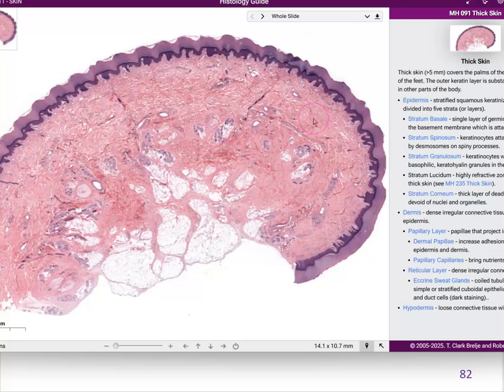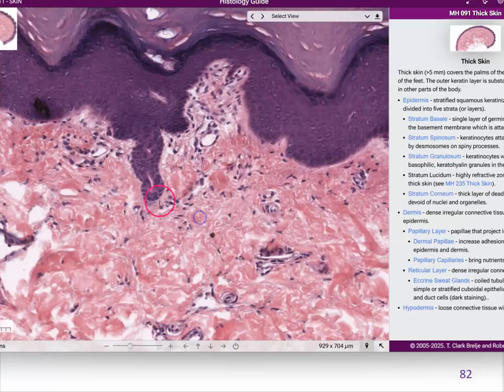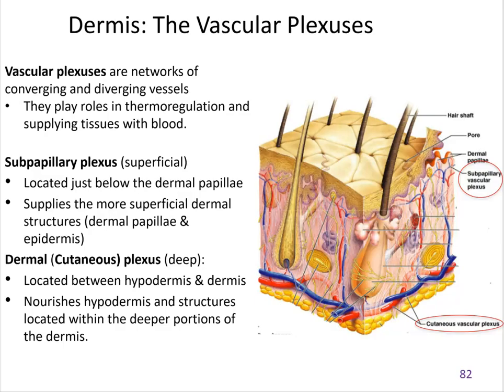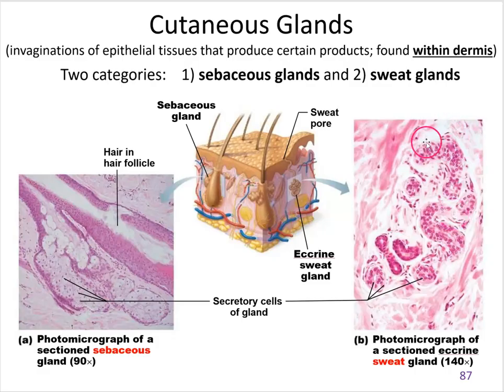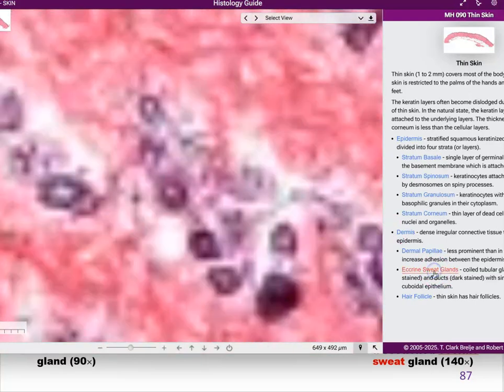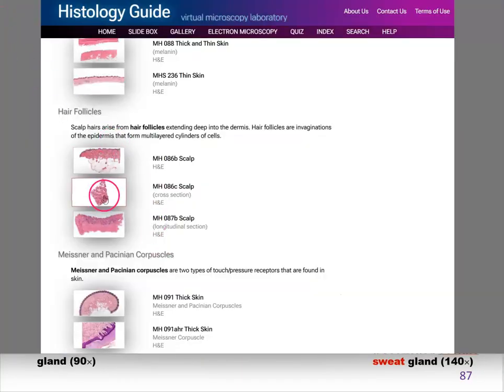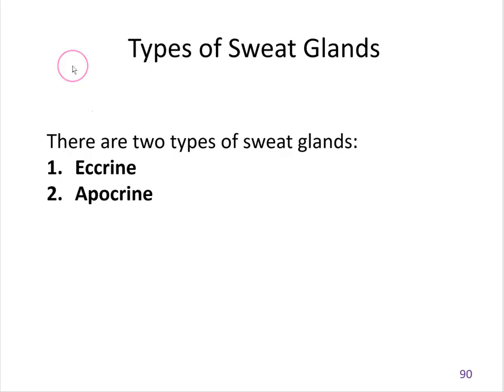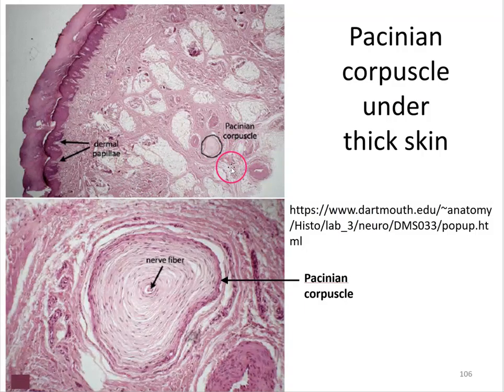October 6 2025 4